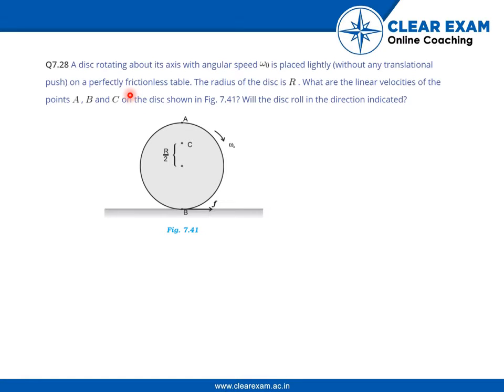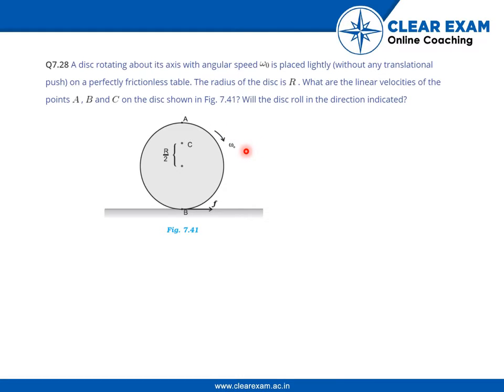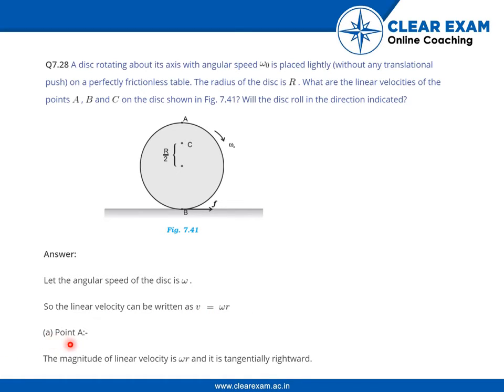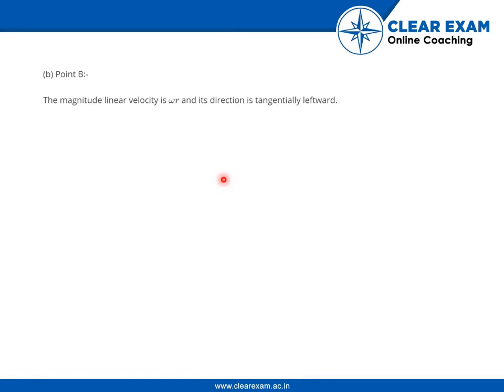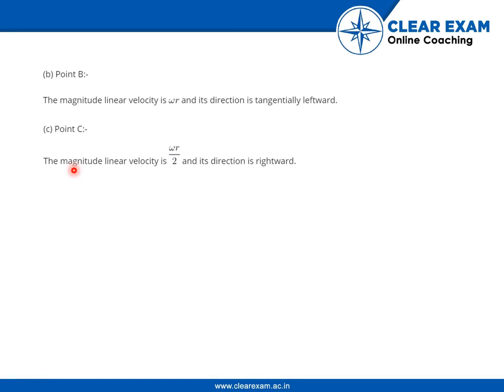XIth Class System Of Particles And Rotational Motion Chapter 7 Exercise 1 Question no 28